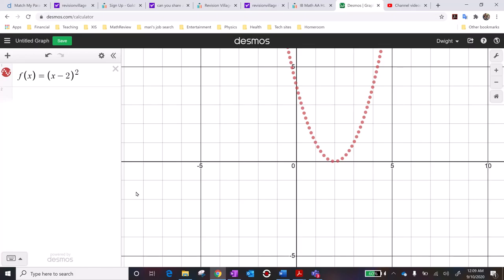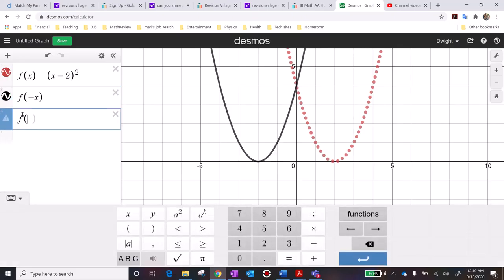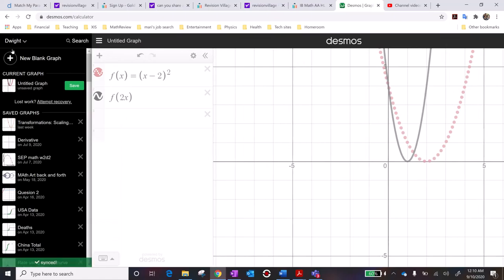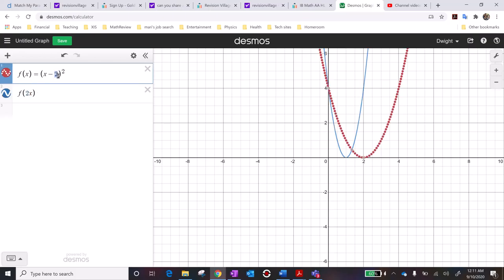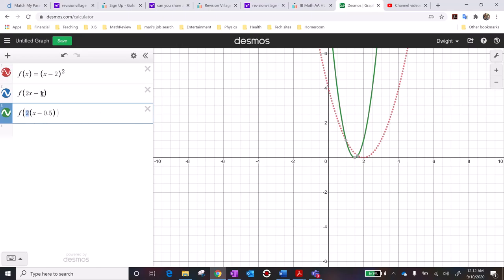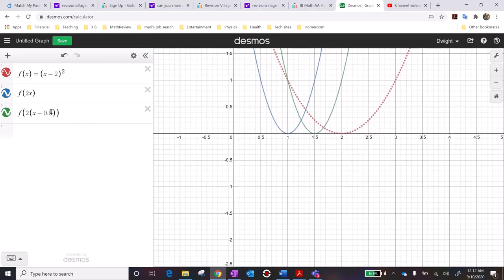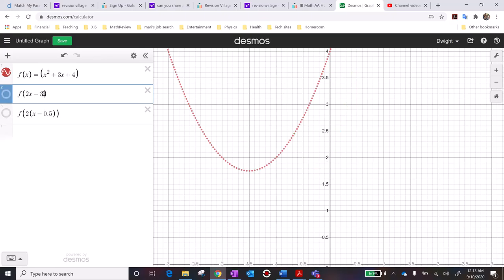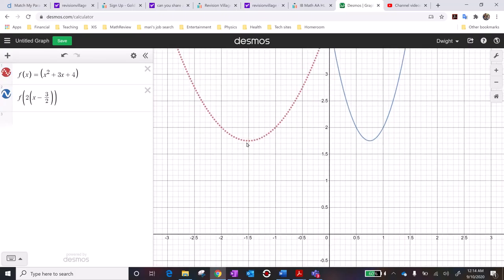AAHL Buidling understanidng of Transformations on Desmos